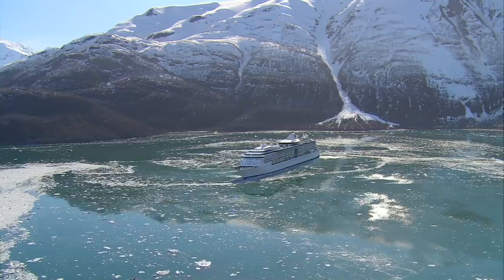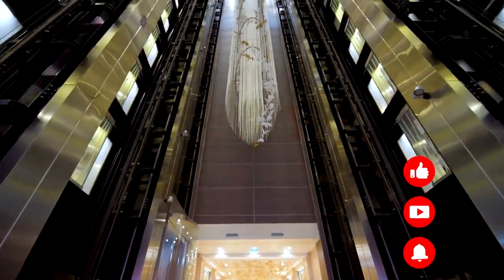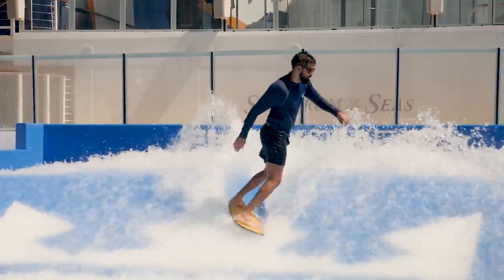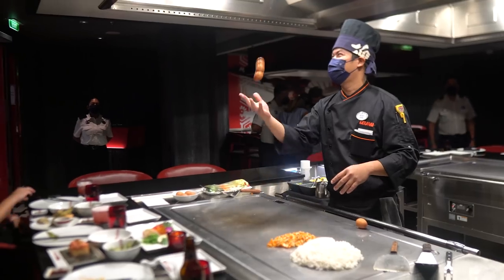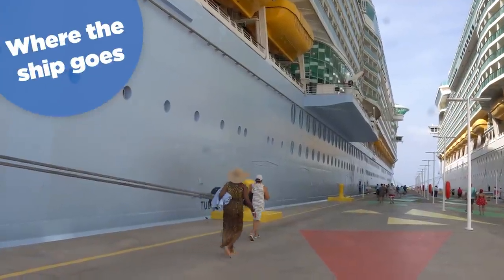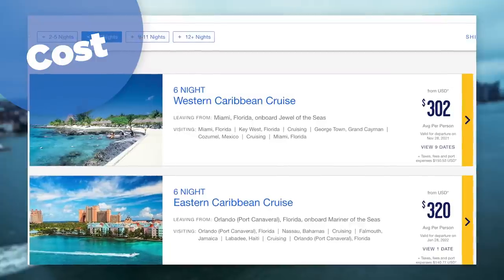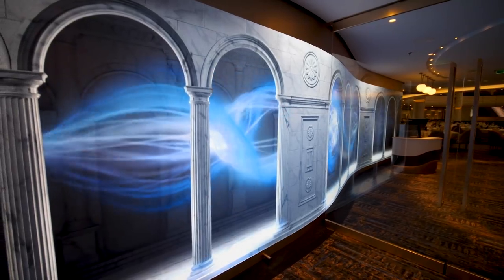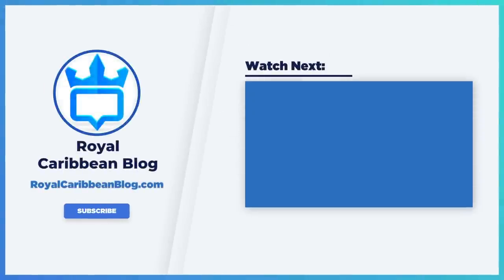What’s the difference between a large and small cruise ship?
Cruise ships come in many sizes, so how do you know which size is right for you? And is there such thing as "too big"?